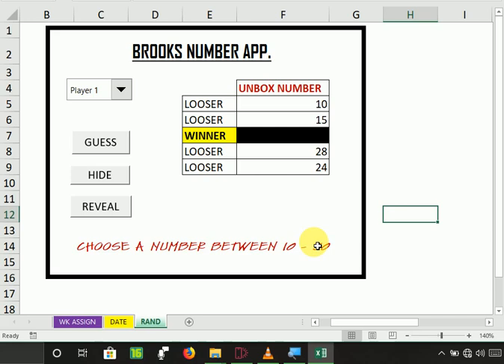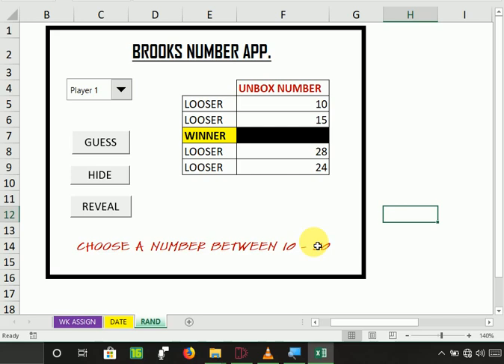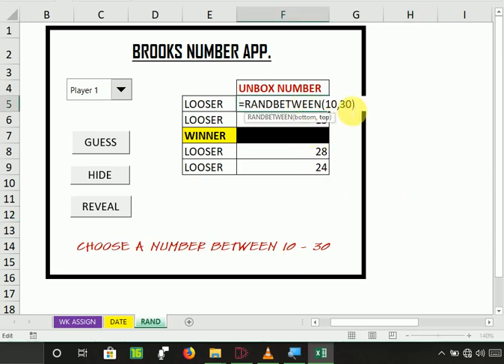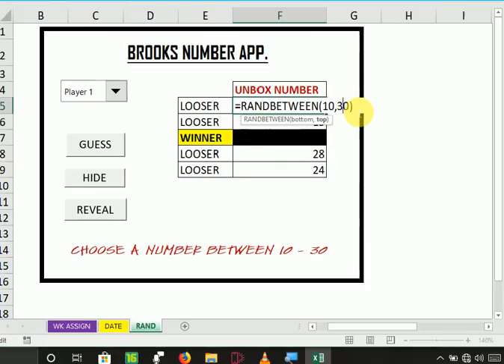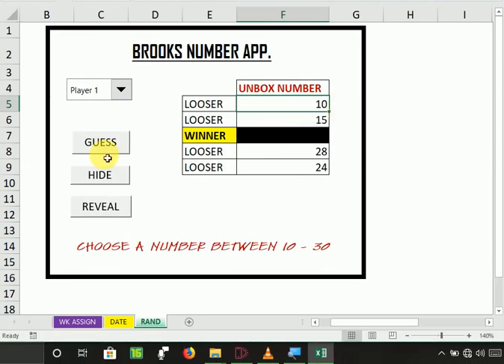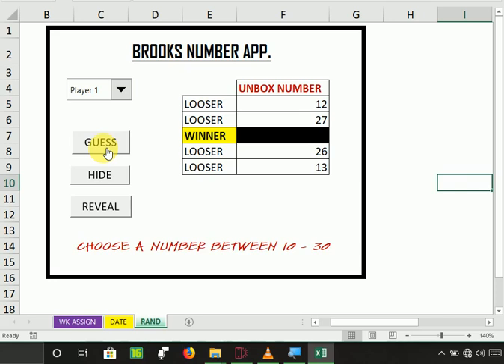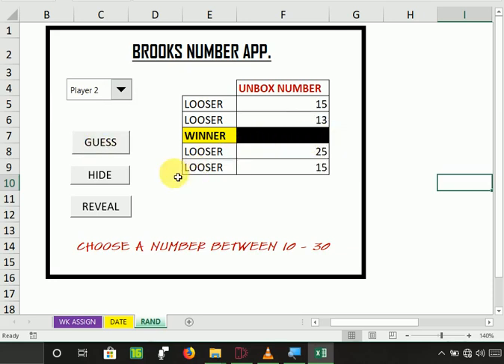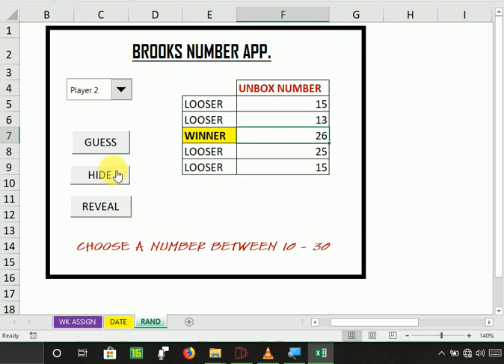Create Your own Game in Excel 2020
Best excel video game for Employees
Games You Can Play Even at Work in EXCEL 2019